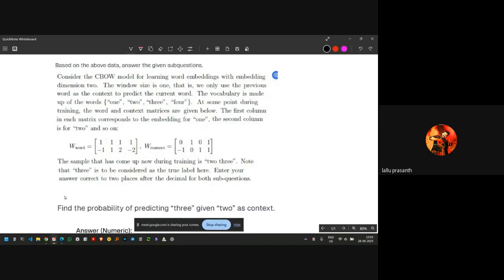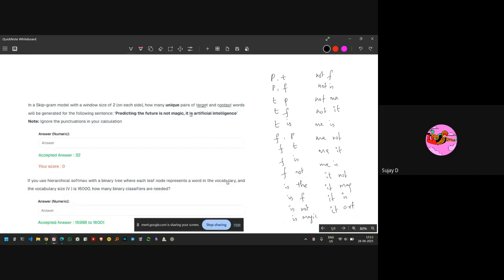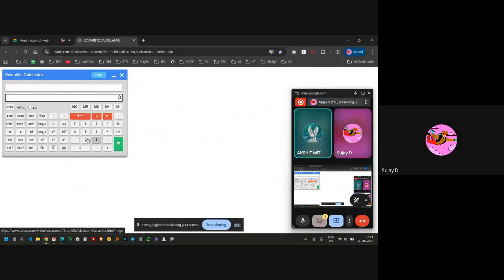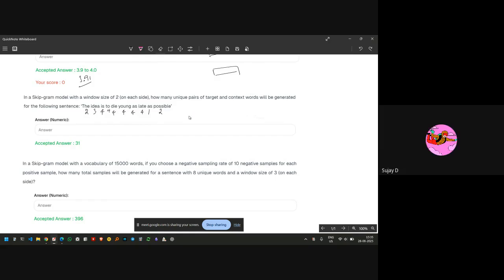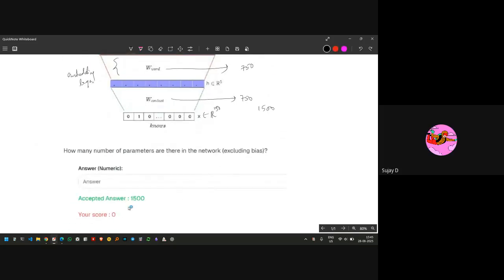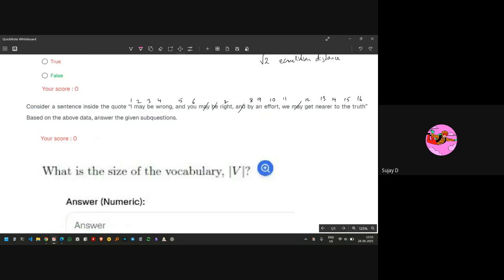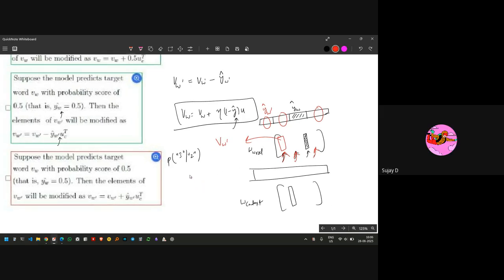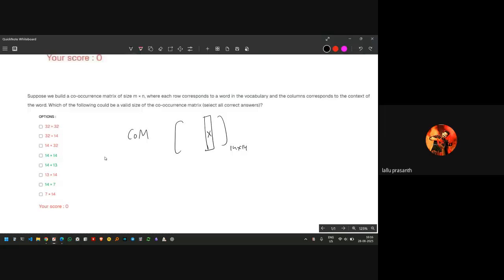Word Representation | Deep Learning | End-Term PYQ